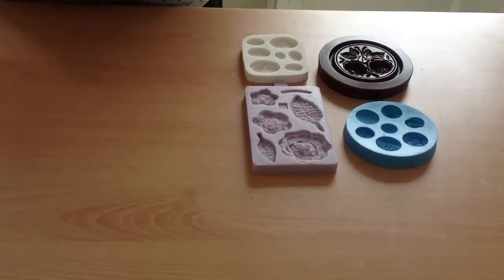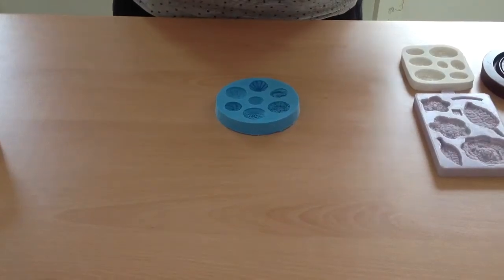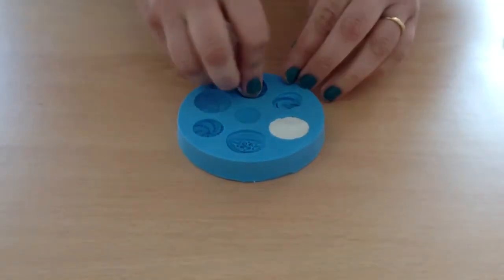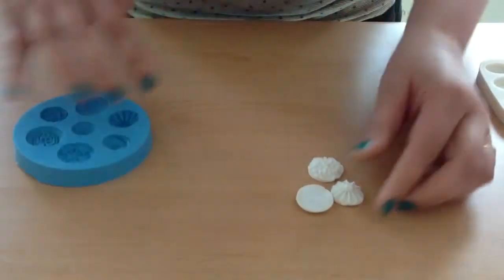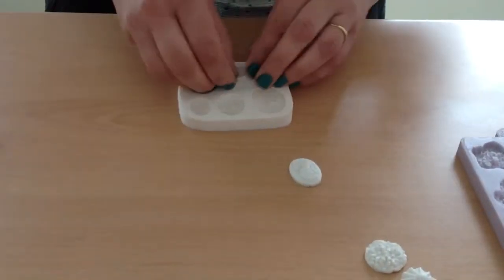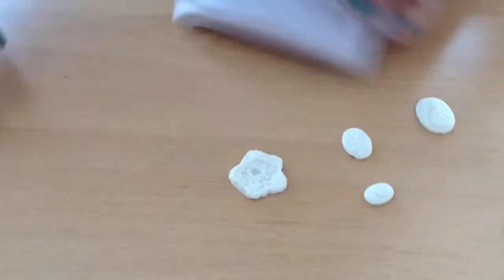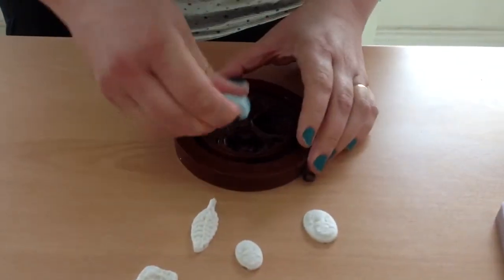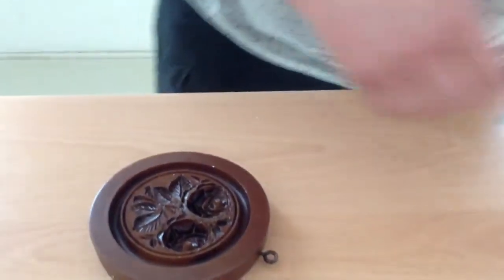How to use Silicone Moulds for Sugarcrafting